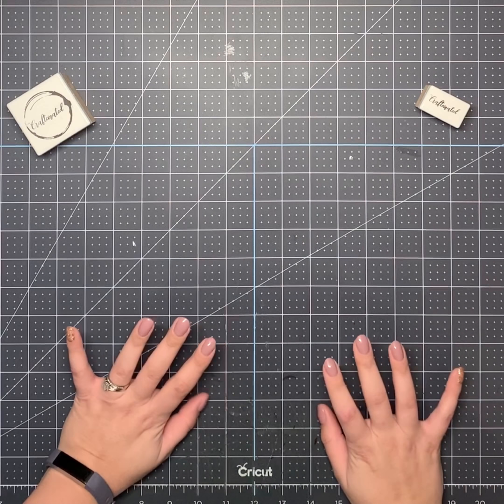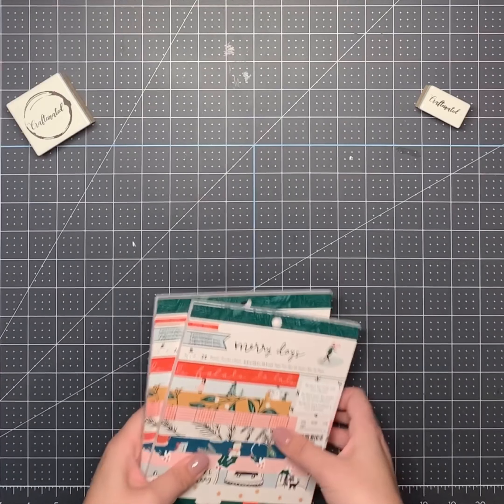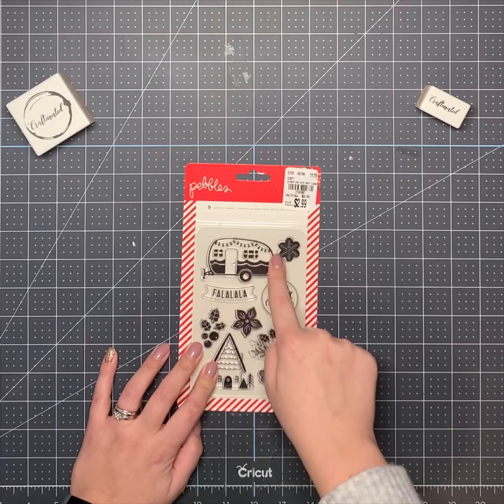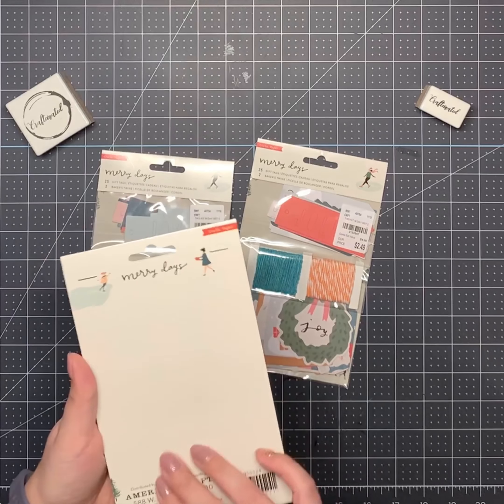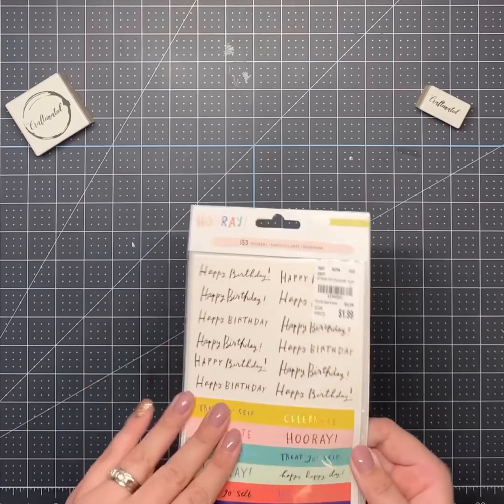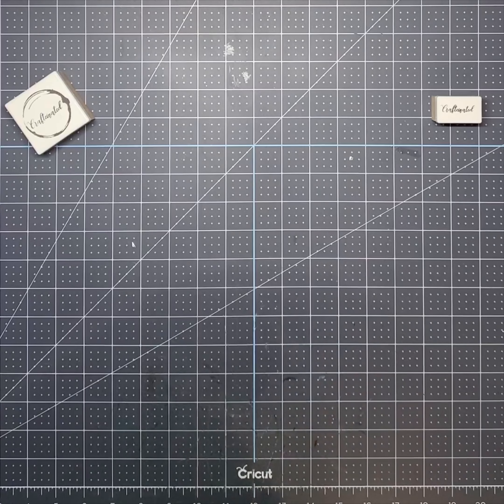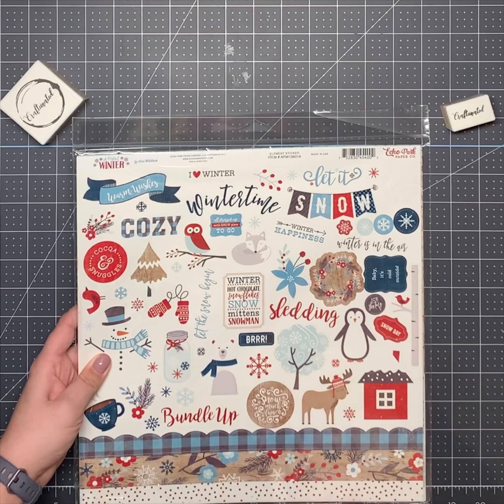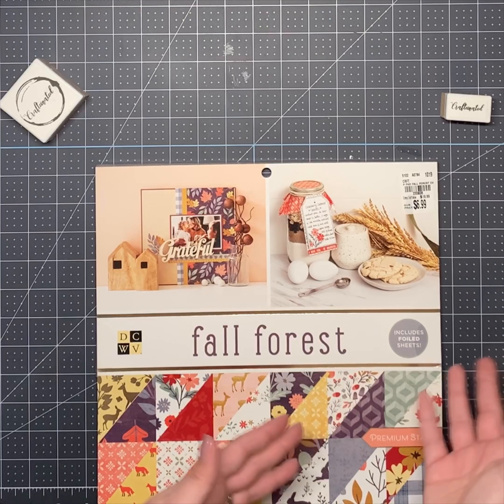Tuesday Morning Haul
Hello everyone!

Today I went to Tuesday Morning and I’m pretty hopped up on caffeine, so don’t mind my rambling!!

Some of the links I promised :)